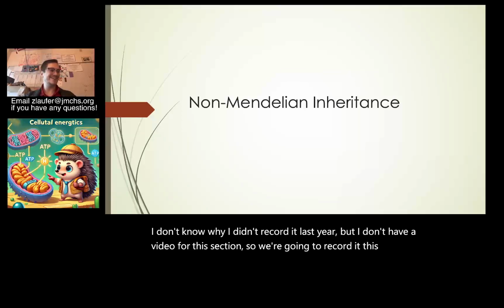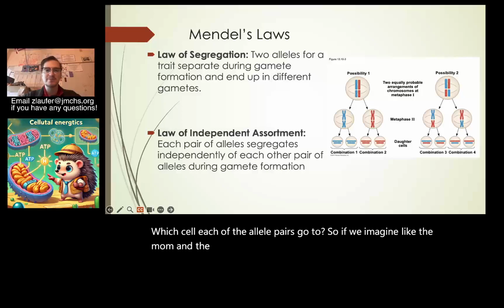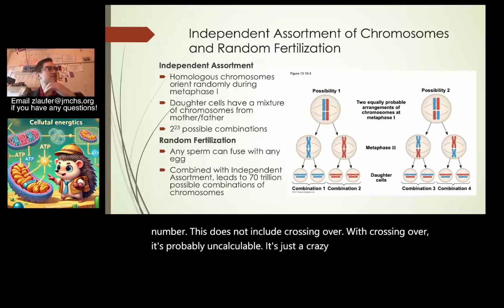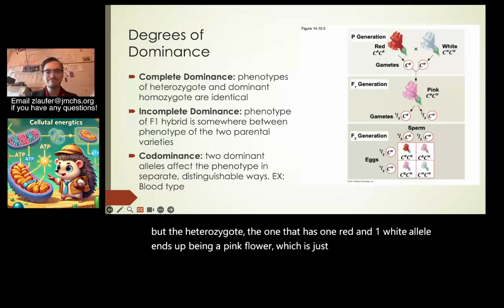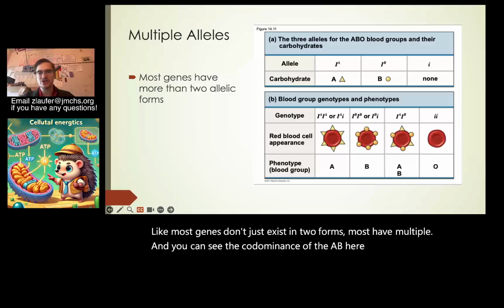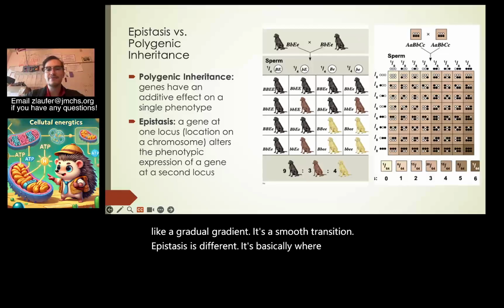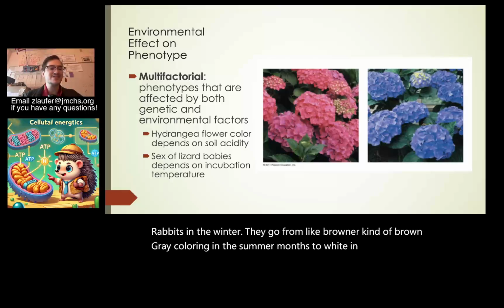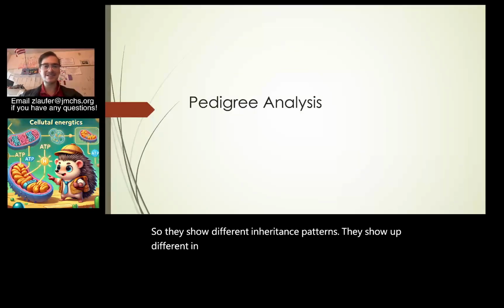Unit 5.6: Non-Mendelian Inheritance